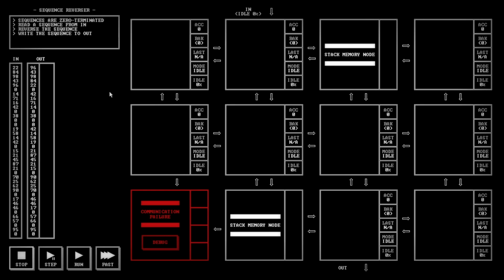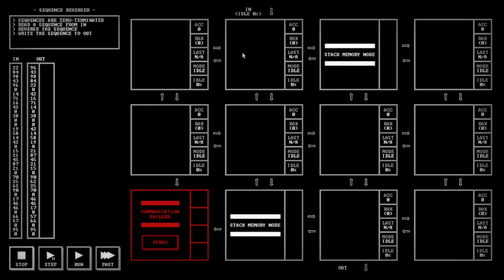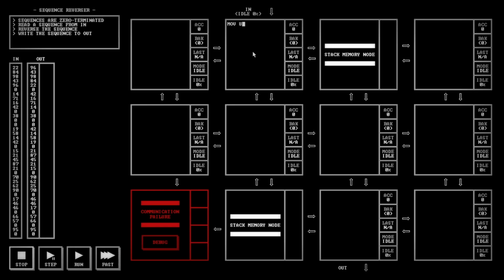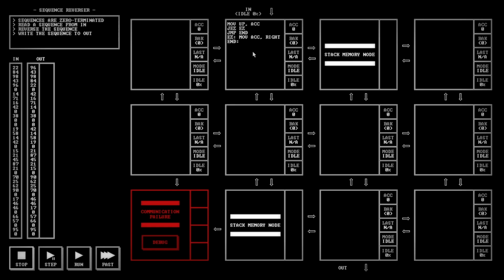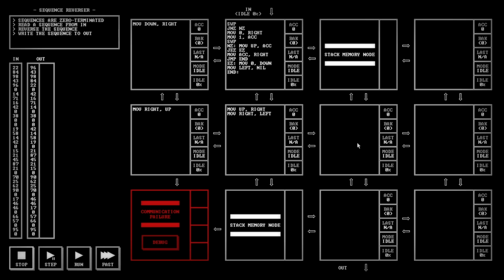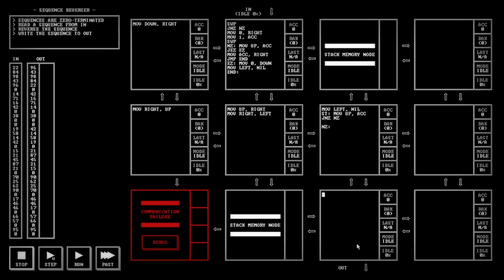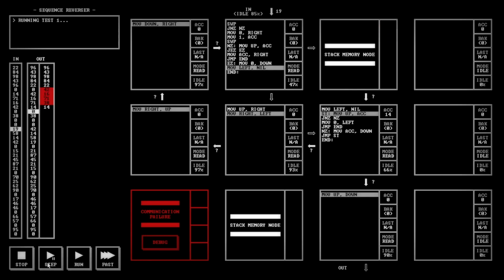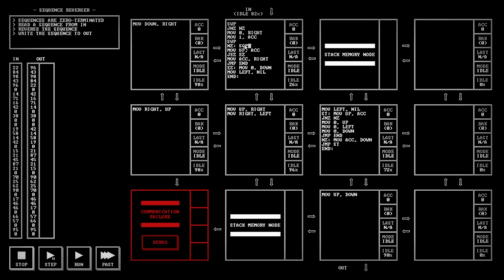TIS-100 Let's Play: Part 9 - Sequence Reverser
TimeStamps:
0:00:00 - Introduction
0:00:13 - Level 12: Sequence Reverser